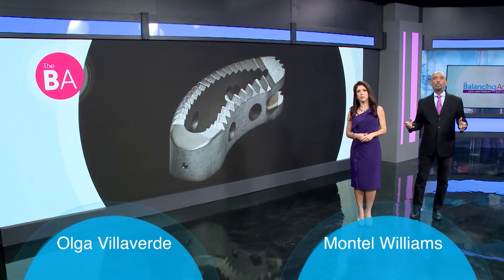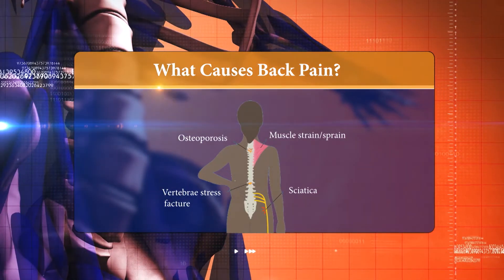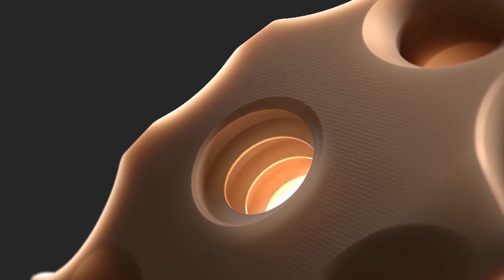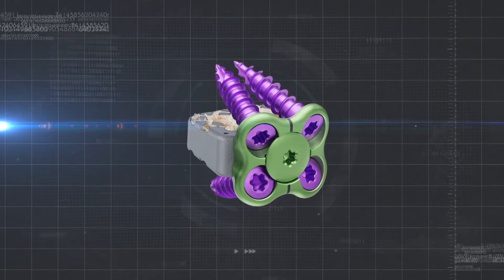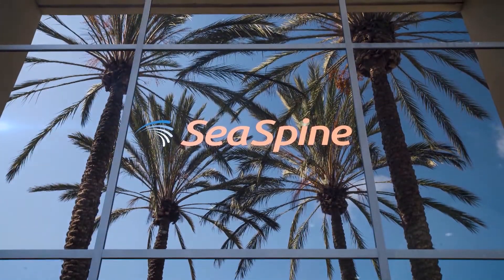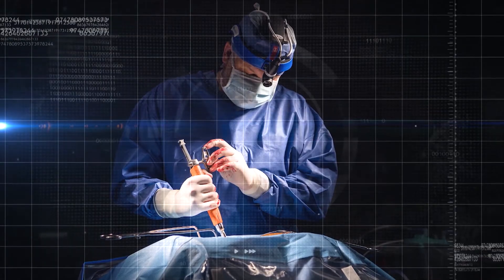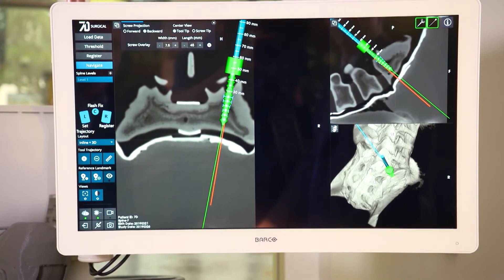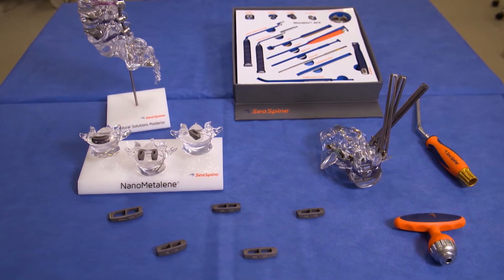New Advancements in Spine Surgery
SeaSpine believes spine surgery patients should easily benefit from the most advanced scientific knowledge and technology available. That’s why their expert team collaborates closely with leading spine surgeons, global distributors, and other partners on cutting-edge of spinal solutions. From research and development, to product design and engineering, to commercialization and distribution – SeaSpine’s product portfolio is dedicated to restoring mobility and quality of life to patients. They do this by providing high-quality, differentiated and complementary technologies that leverage their core competencies in orthobiologics, interbody devices, and modular spinal instrumentation systems.

NanoMetalene surface technology is designed to provide a bone-friendly titanium surface on endplates and throughout graft apertures of PEEK interbody devices.

107458